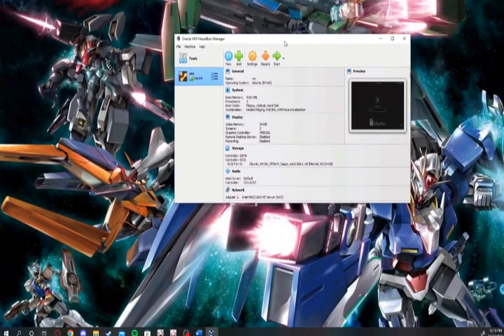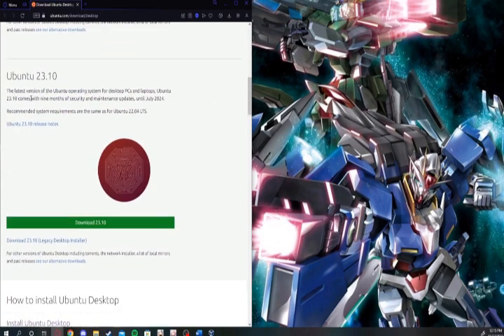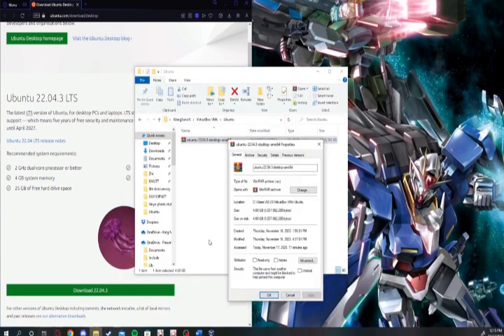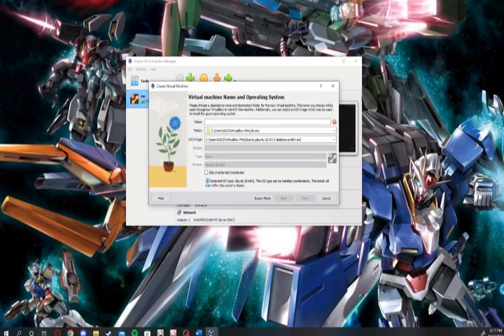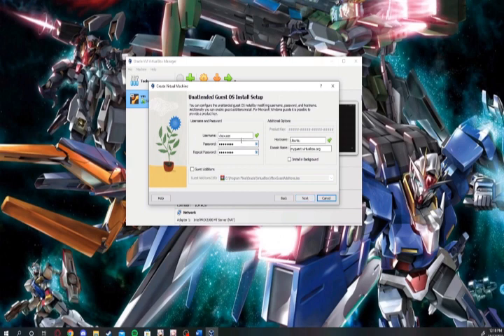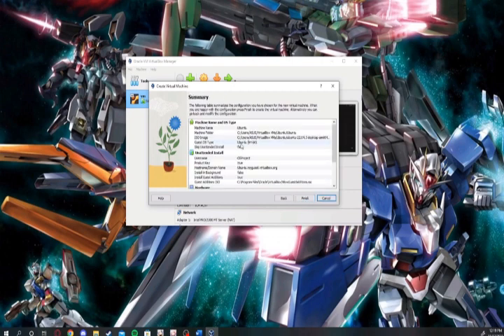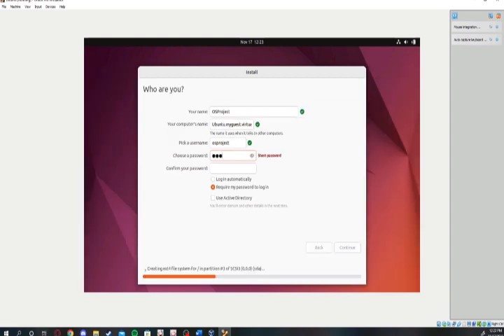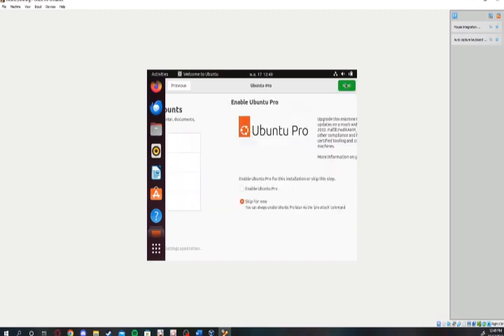Tutorial on installing Ubuntu onto VirtualBox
This video serves as a project submission, but can be used as an actual tutorial on installing Ubuntu onto Oracle VM VirtualBox on Windows.